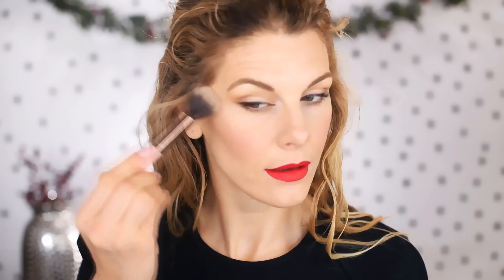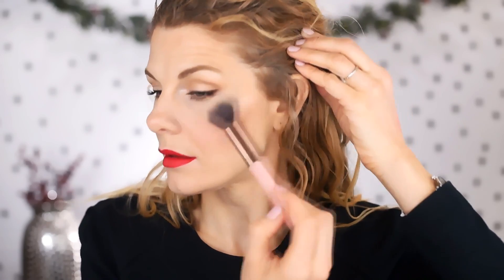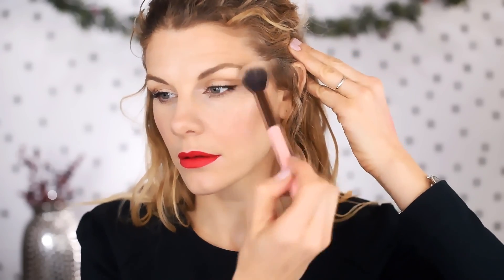Holiday Makeup Look | Black Tie Party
Hey Guys!  Today I am sharing with you the makeup I would wear for a black tie holiday party!  A red lip is festive yet still dressy and classic.  I may not have a black tie party to go to myself but you better believe I will find a party to wear this makeup look to this Christmas because I LOVE how this one turned out!  Hope you all enjoy!  Thanks so much for stopping by!

Essence Blush (discontinued)